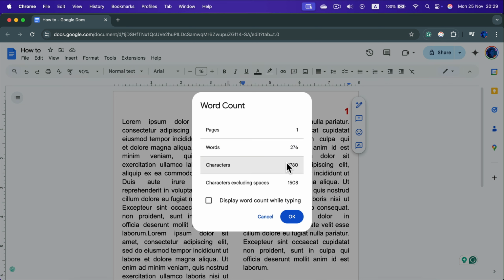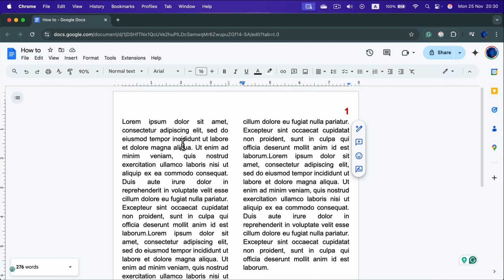How To Check Word Count in Google Docs Guide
Need to track your word count in Google Docs? This quick guide shows you how to check the total words in your document, whether it’s for an essay, report, or creative writing project. Learn how to view word count as you type and streamline your workflow with this simple step-by-step tutorial.